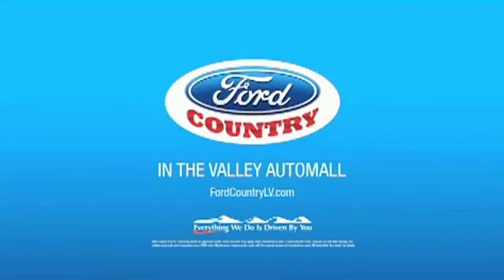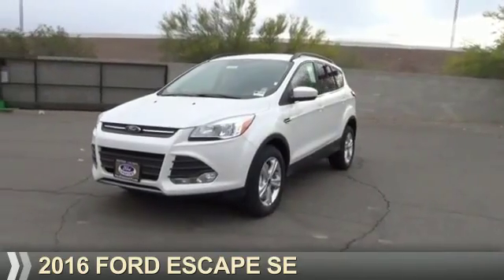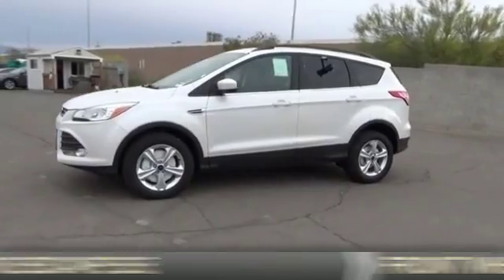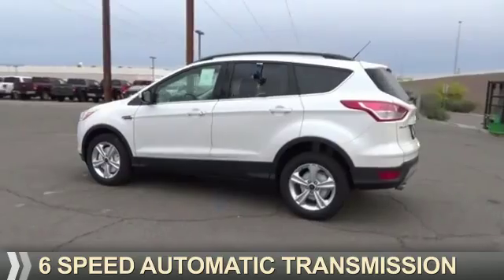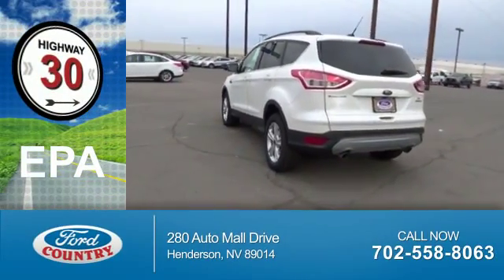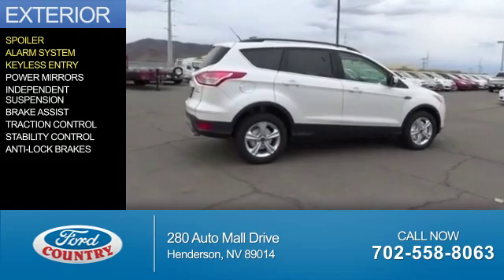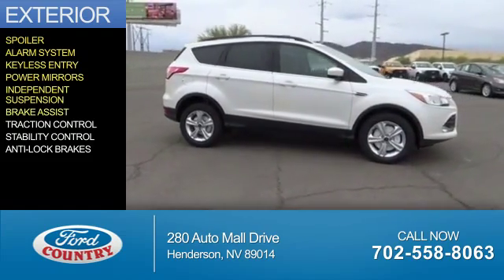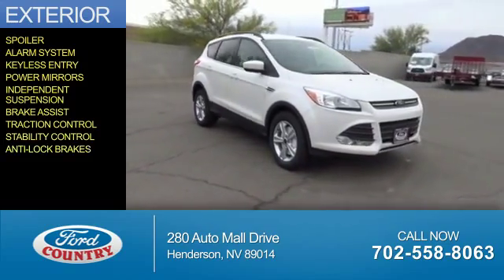2016 Ford Escape 53219 - Henderson NV